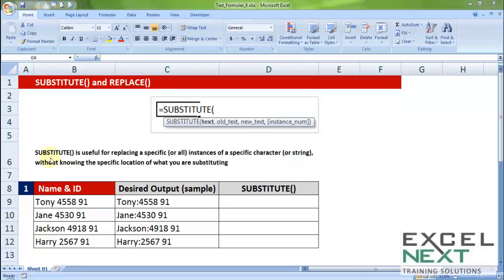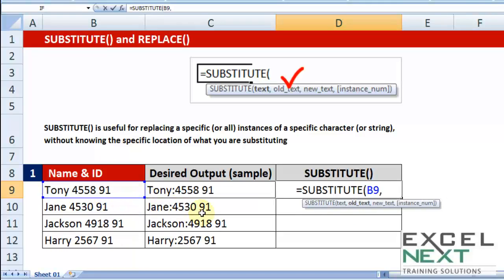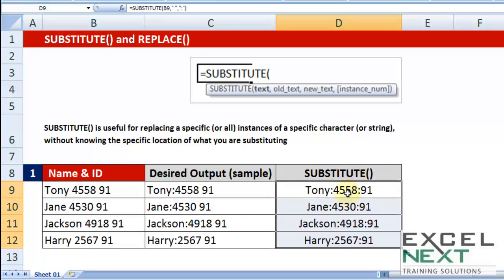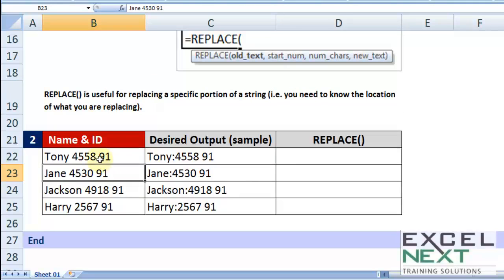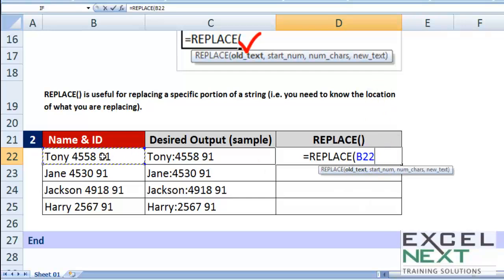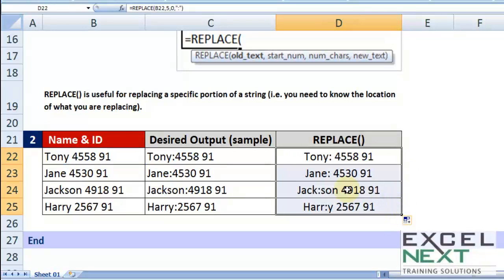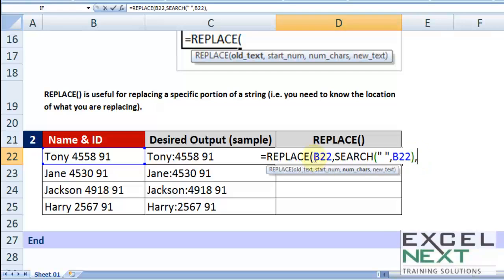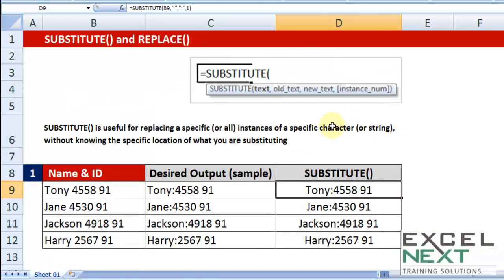056 LEARN EXCEL : Text Formulas IV – REPLACE, SUBSTITUTE